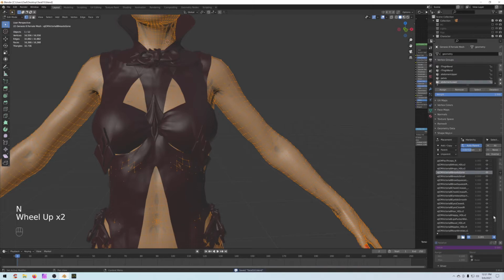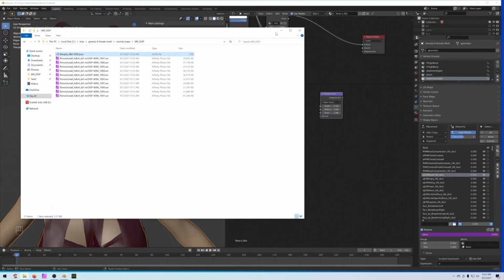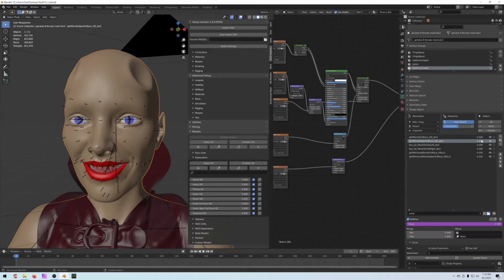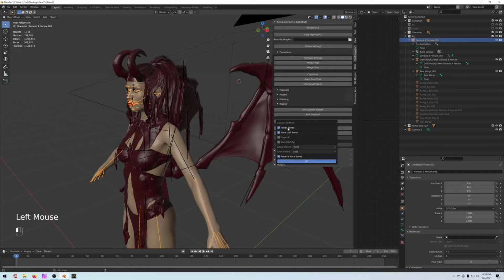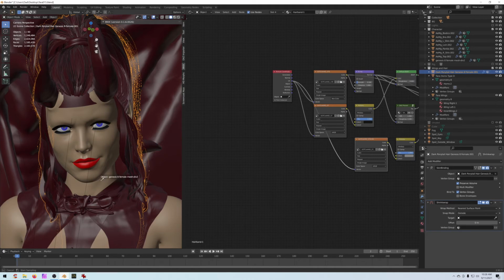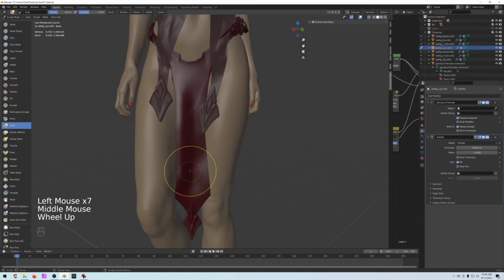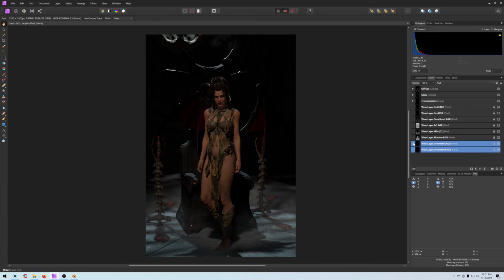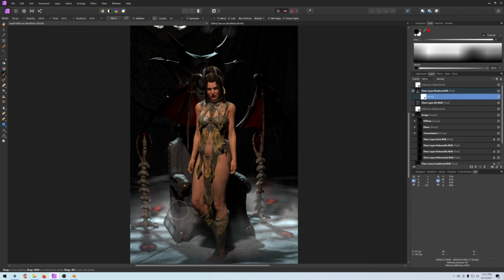Export DAZ to Blender using Diffeomorphic - Part 3 of 3 - Map Baking, HD Mesh, Post Processing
We'll bake some HD maps from DAZ using Xin's HD Morph add-on for Diffeomorphic, convert base res character to HD mesh and use HD shape keys, reparent everything, fine tuning, and post processing using Affinity Photo.

00:00 - HD Explanation
07:25 - Xin's HD Add On - Map Baking
25:28 - Xin's HD Add On - HD Mesh generation and using HD Shape Keys
34:10 - Re-parenting to new mesh, joining, rig conversion to MHX
58:55 - Lights, Fog, Clothing Sculpt, Fine Tuning
01:25:19 - Final Render, Post Processing EXR in Affinity Photo

Xin's Instructions for Geografts:
1) Create a copy of the body mesh and geograft mesh just before merge.
2) Merge one set of body-geograft meshes with import_daz, as usual. Assume the merged mesh is called “merged”.
3) Generate file with the new Geograft operator: select the body mesh, then the geograft mesh and finally the “merged” mesh, which should be the active one. Click the button. A .json file will be generated in the working directory.
 4) If you ever want to use the “merged” mesh as a “base mesh” with this addon (for example, to create a rigged HD merged mesh from it), you need to also specify the generated file above in this addon’s main settings for the morphs to work properly.